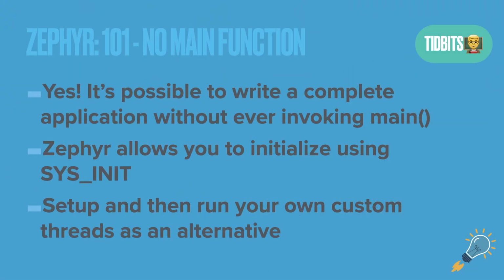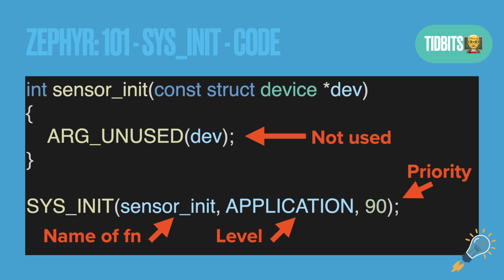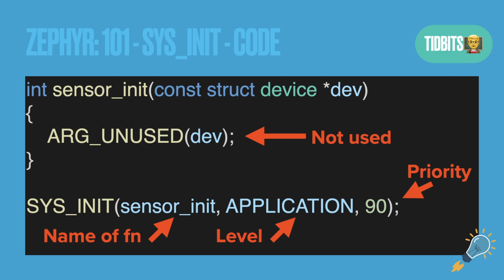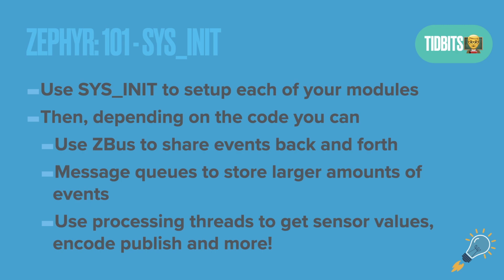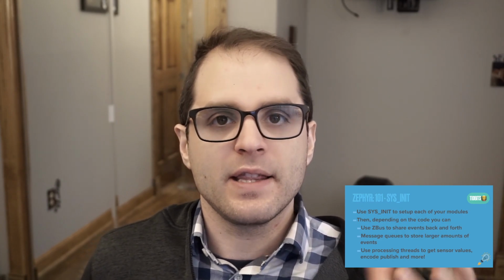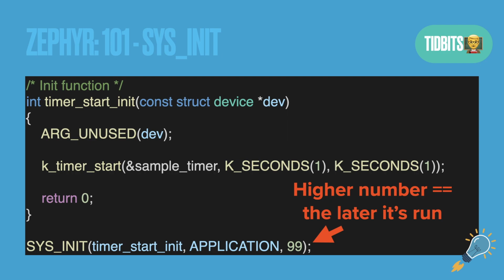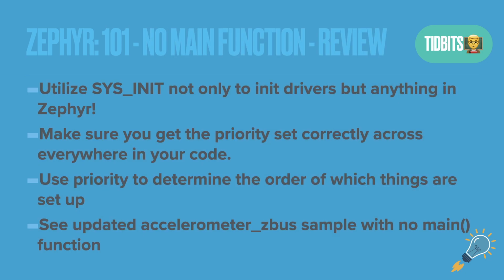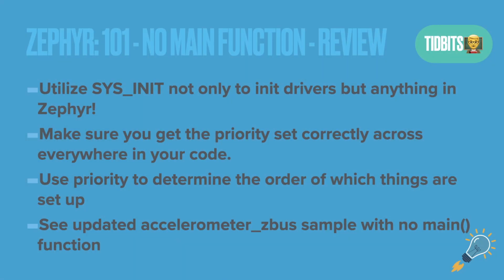Zephyr 101 - Tidbit! - No Main Function!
## Relevant links